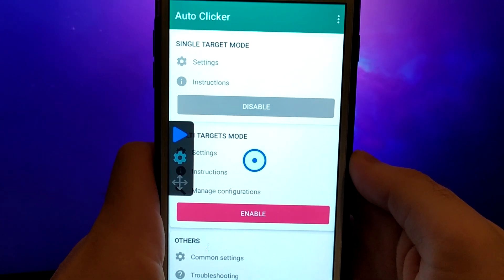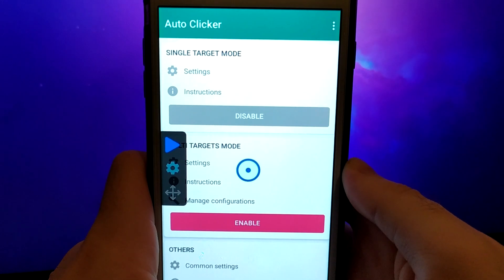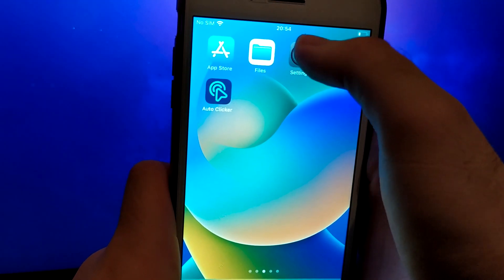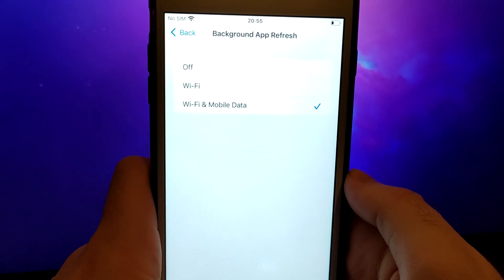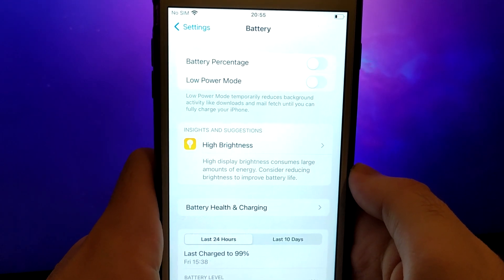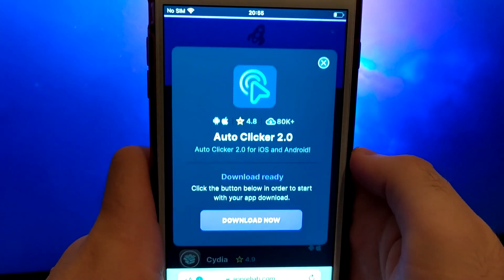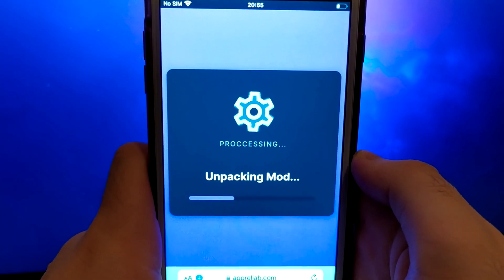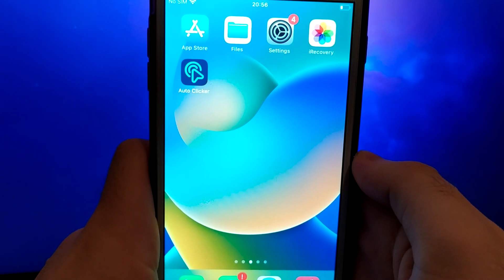Auto Clicker on iOS Devices - How to Get Auto Clicker on iOS iPhone iPad 2024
Hello everyone! I'm thrilled to share Auto Clicker on iOS Devices iOS iPhone iPad in 2024! Join me as I walk you through each step to make sure everything works seamlessly. Be sure to stick around until the end to catch all the important details. Have questions or need help? Looking forward to connecting with you in my future videos!